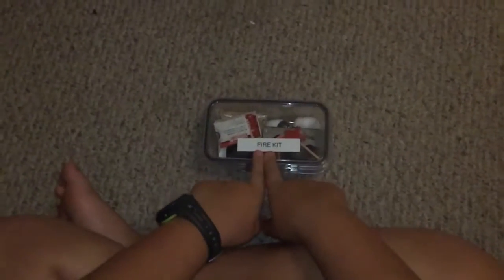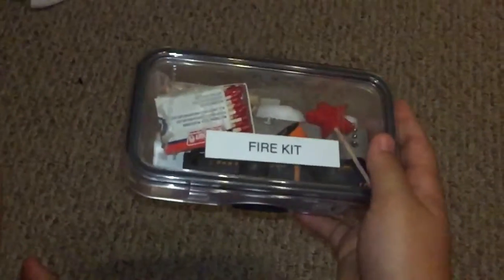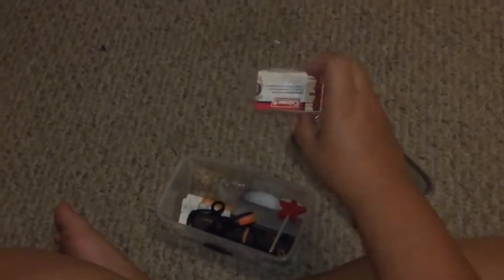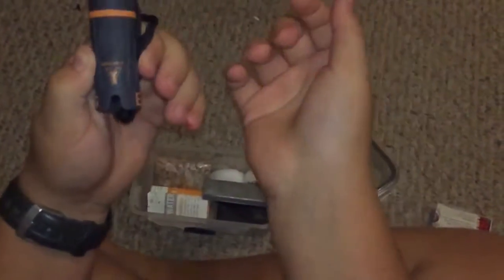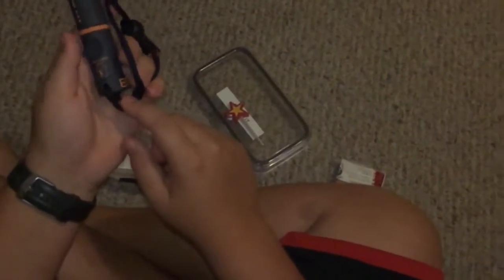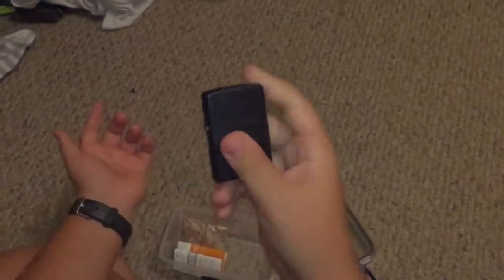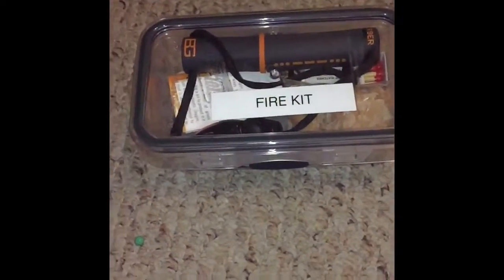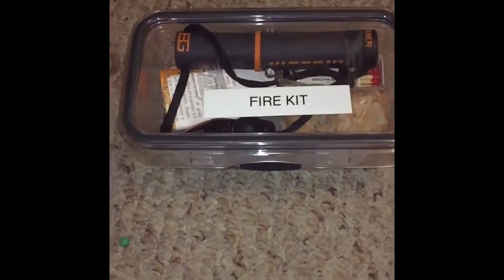My fire kit 3.0